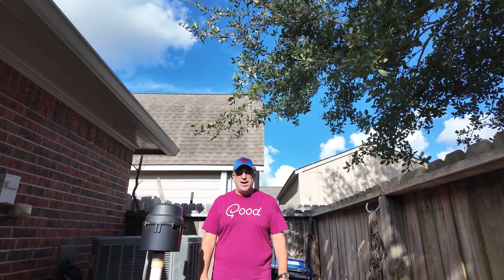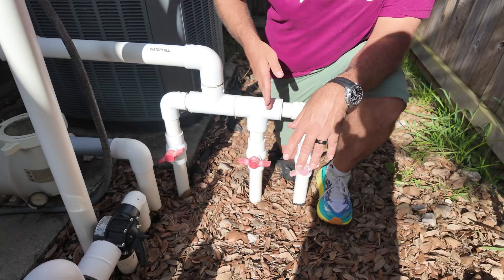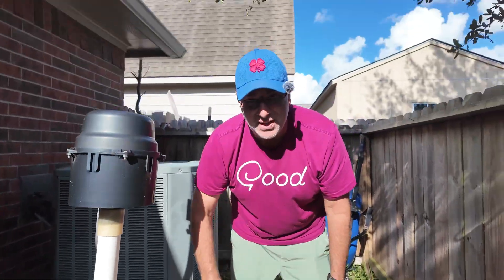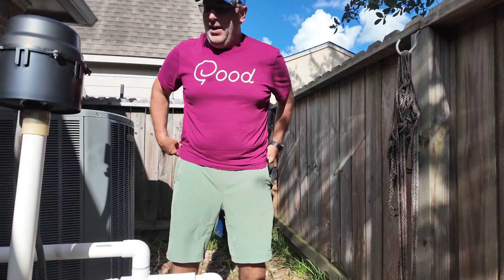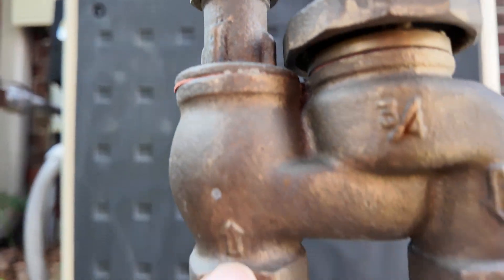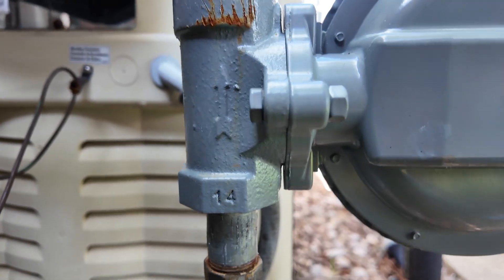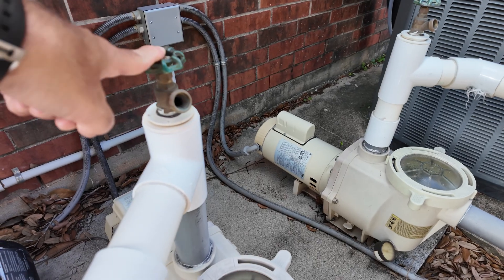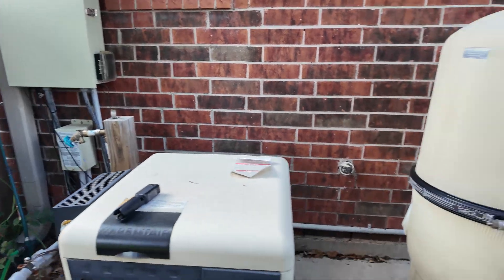Valve Basics: How Different Valves and Check Valves Operate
In this video, we break down how different types of valves work—including gate valves, ball valves, and check valves. Learn the purpose of each valve, how they control flow, and where they’re commonly used in industrial systems. Perfect for beginners and plant operators alike!